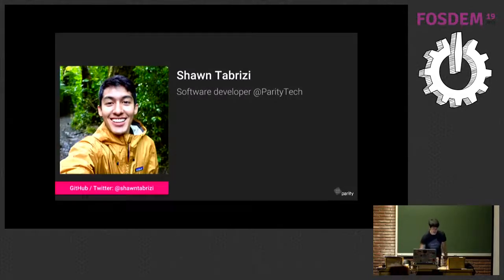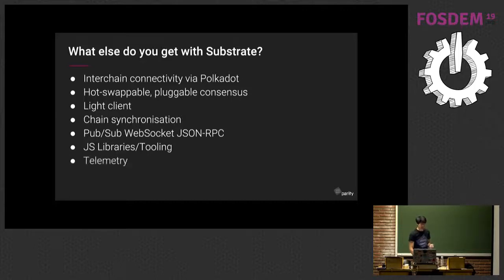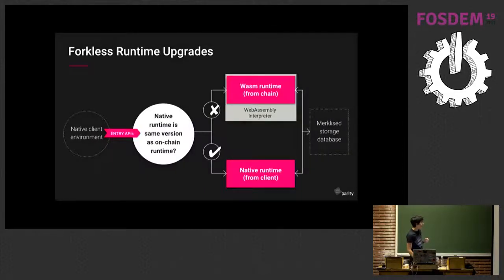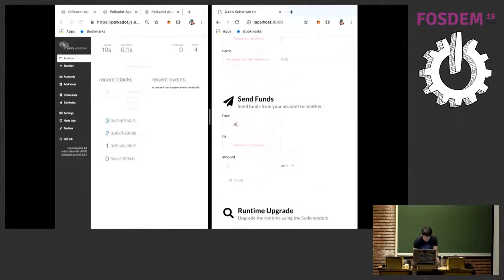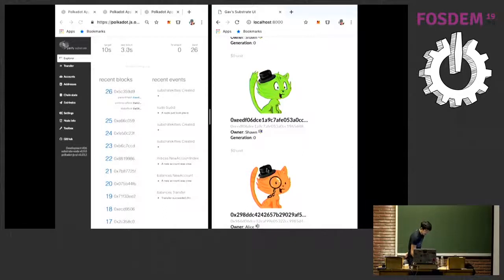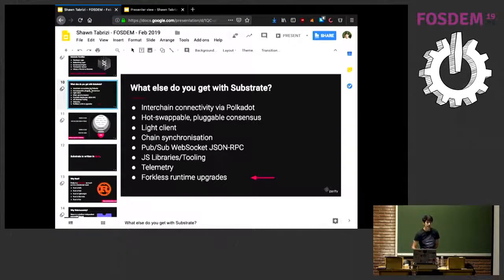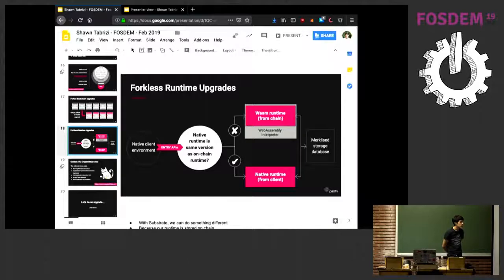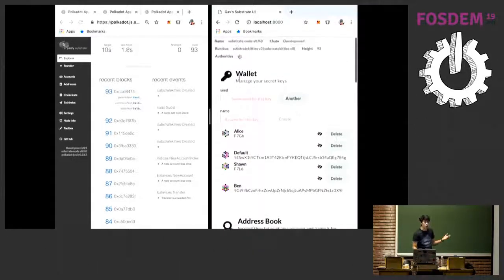Parity Substrate - FOSDEM 2019 - Brussels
Shawn Tabrizi presents Parity's Substrate, an open source framework for building blockchains.